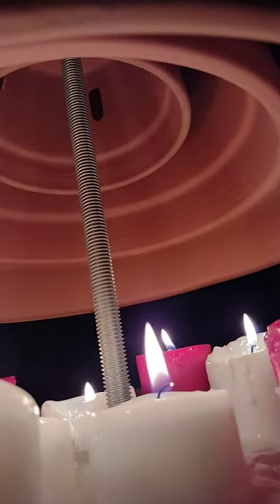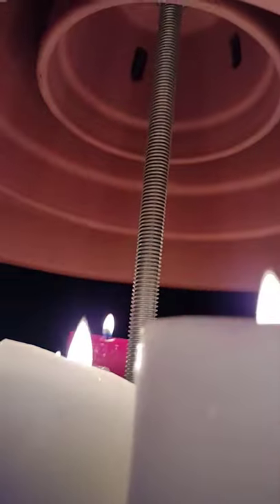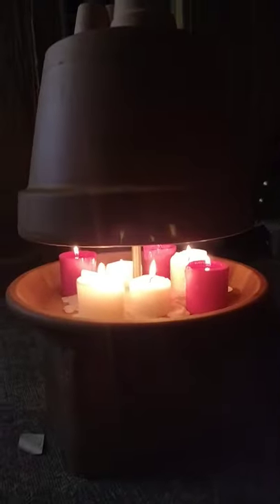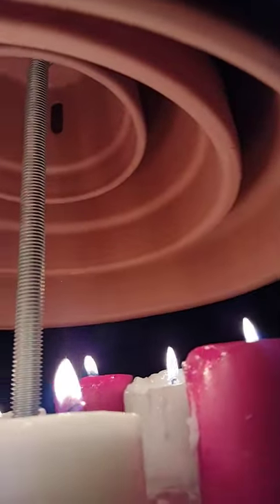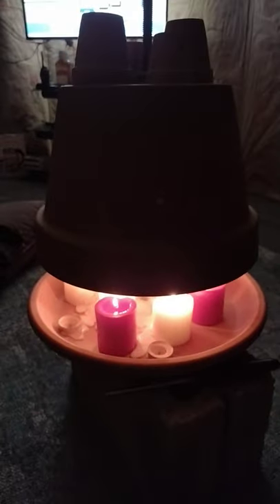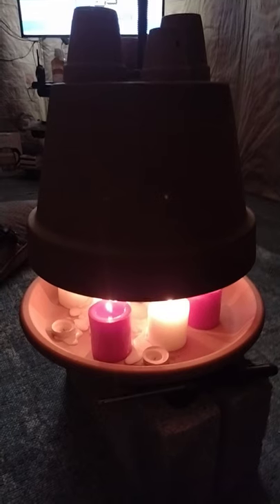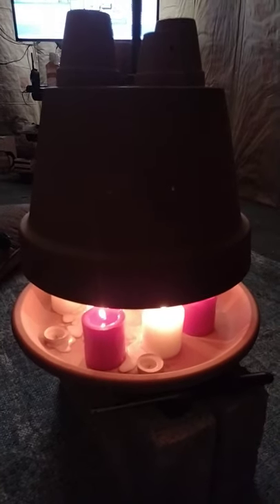Terracotta pot heater